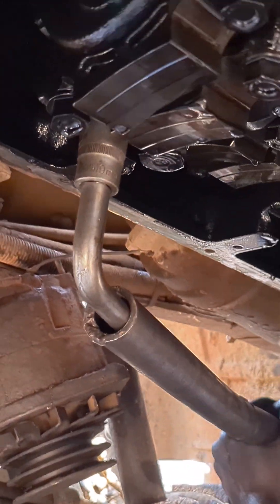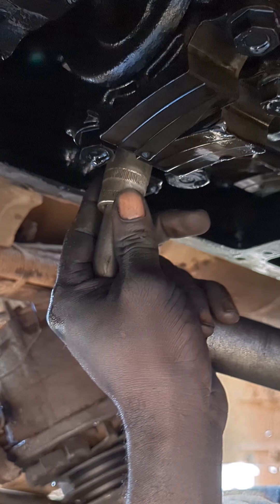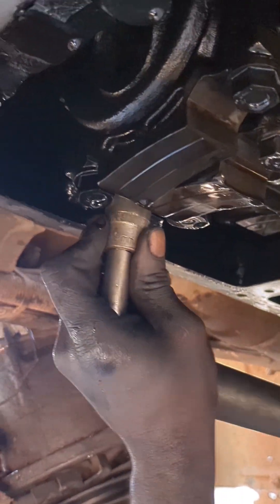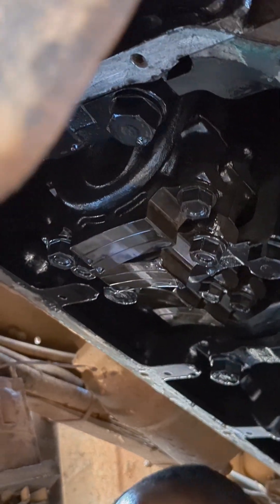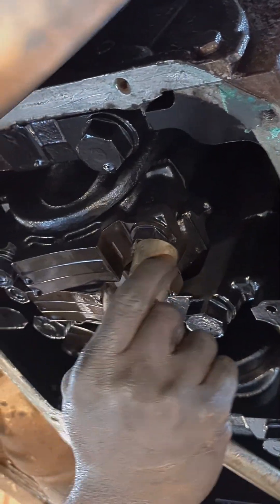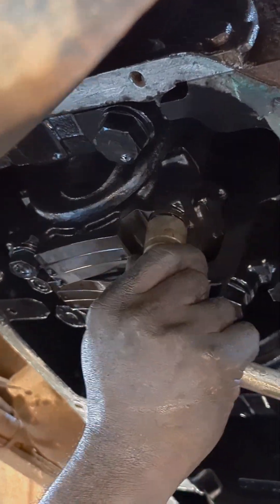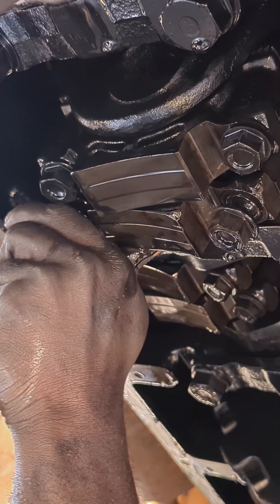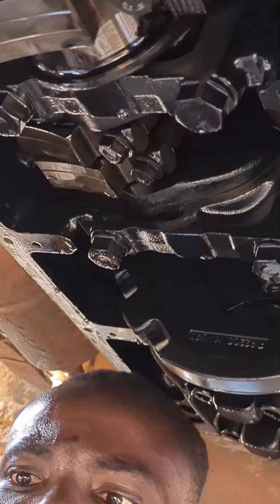Part 1; Master Mechanic Shares Repair Secrets for Removing Pistons from Engines!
How Do You Remove Piston From Engine? -Removing Connecting Rod Bolts;-
It is so simple. Put the rod in a vise and using a brass hammer just tap the bolts out of the rod.
A connecting rod is an engine component that transfers motion from the piston to the crankshaft and functions as a lever arm. Connecting rods are commonly made from cast aluminum alloy and are designed to withstand dynamic stresses from combustion and piston movement.

What is the function of the connecting rod bearing?
Power Up Your Engine: Understanding Connecting Rod Bearings
A connecting rod bearing is a special type of plain bearing mainly mounted between the connecting rod and the crankshaft of an internal combustion engine. Its basic function is to support the connecting rod, allowing it to rotate smoothly on the crankpin while reducing direct friction between the metals.